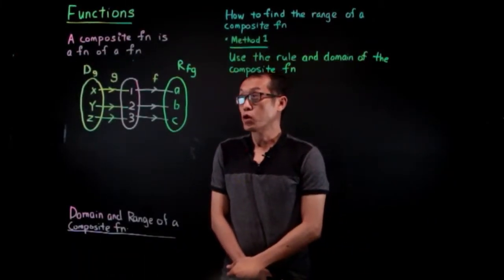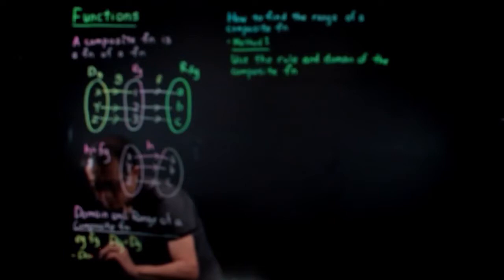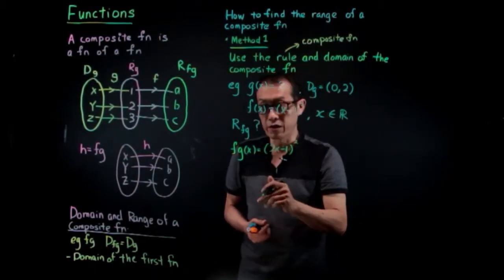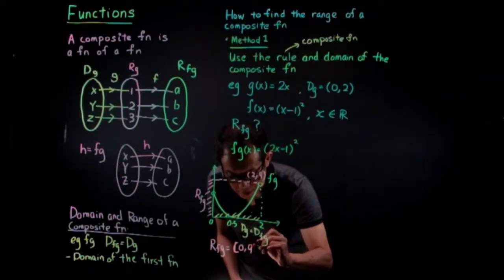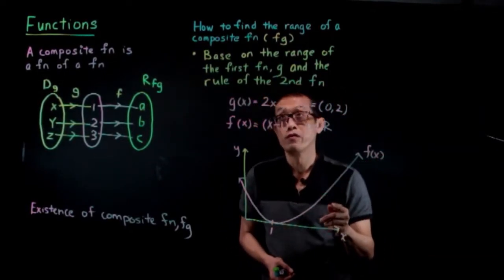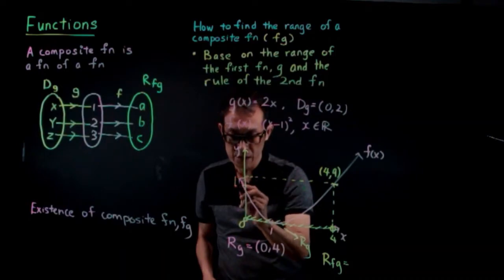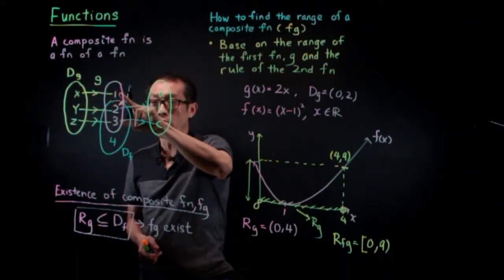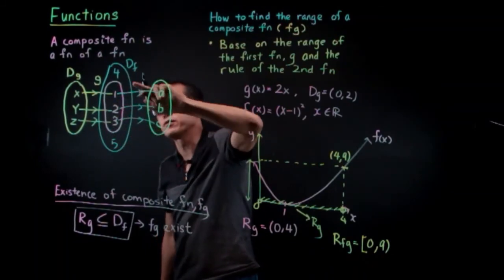composite function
This question explain what is a composite function. How to determine the domain and range of composite function and the condition for a composite function to exist .

H.O.T Academics Pte Ltd produces Math learning videos with the objective of providing everyone an opportunity to learn math anywhere for FREE. We are a Math Tuition Centre. Our Mission is to equip students wit a deep understanding and intuitive tricks and effective methods to make students confident and eventually fall in love with the subject.